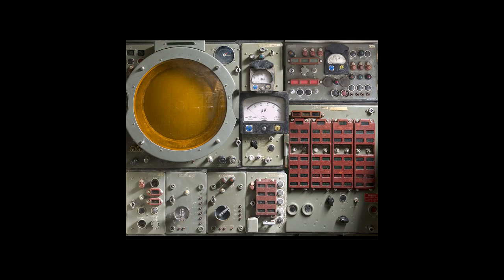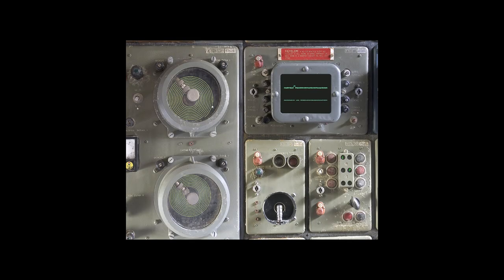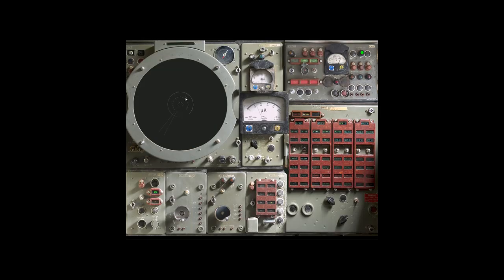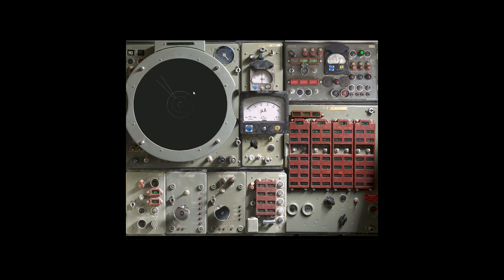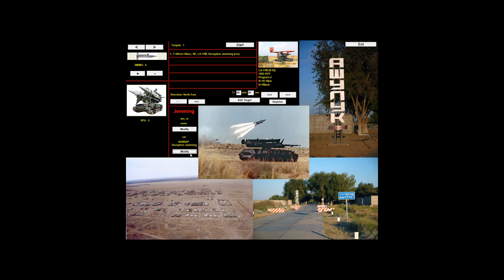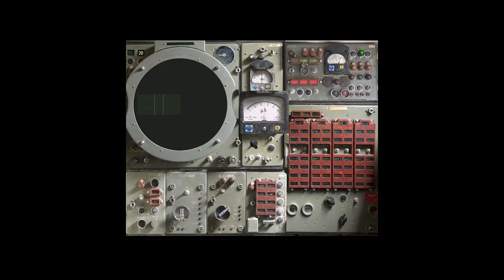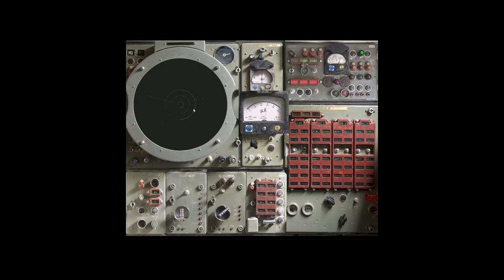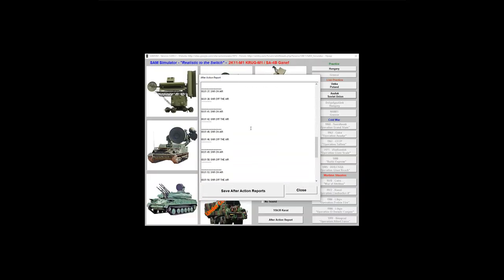Sam Simulator - SA-4B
A quick video on the operation of the SA-4B in Sam Simulator.  You can get a copy of this great free program by searching "Sam Simulator".